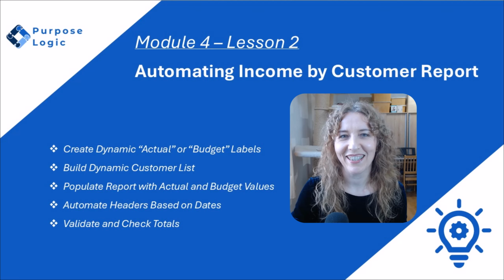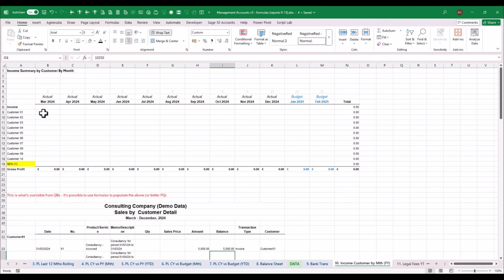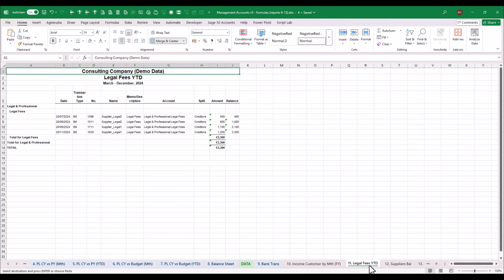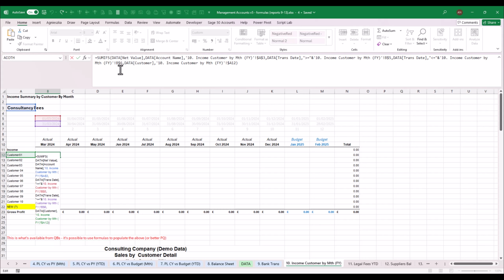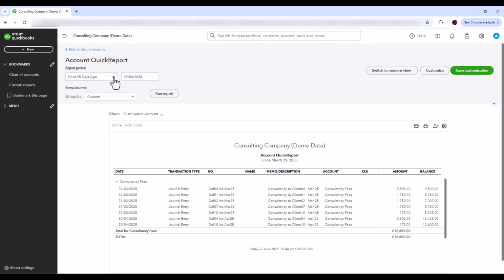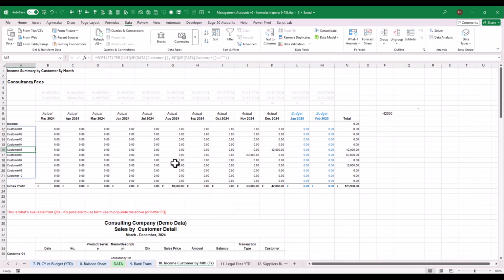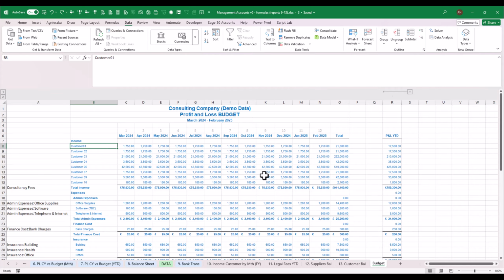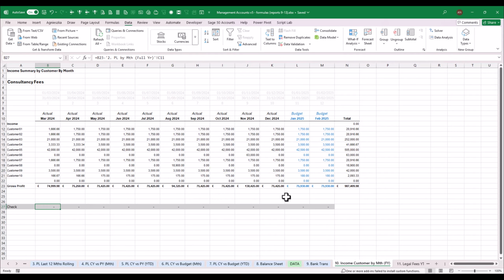How I Automate Management Accounts in Excel - Part 20 | Automating Income by Customer Report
Automating Income by Customer Report |

In this lesson, we cover:
• Create Dynamic “Actual” or “Budget” Labels
• Build Dynamic Customer List
• Populate Report with Actual and Budget Values
• Automate Headers Based on Dates
• Validate and Check Totals